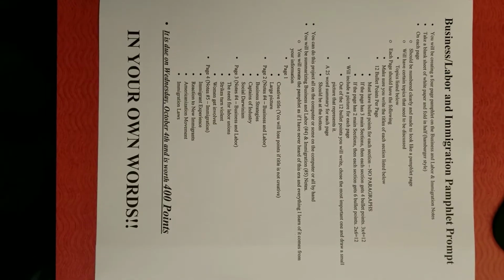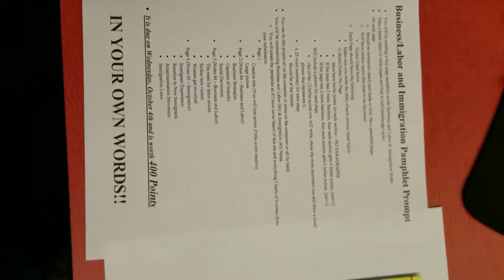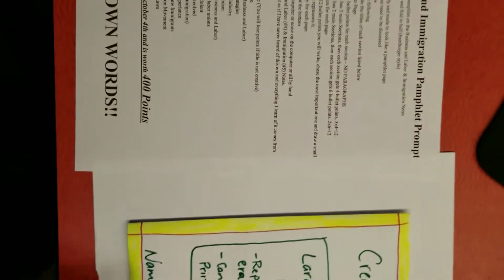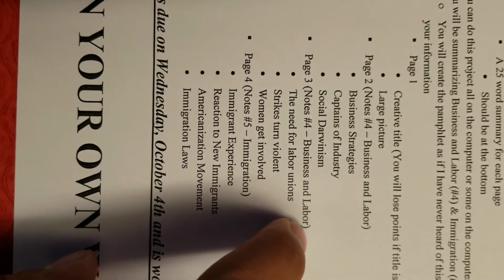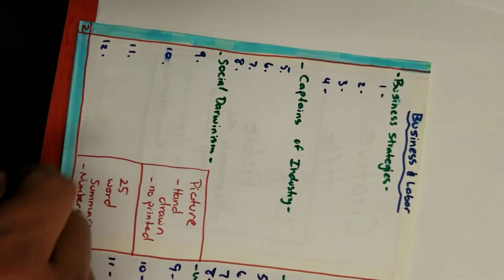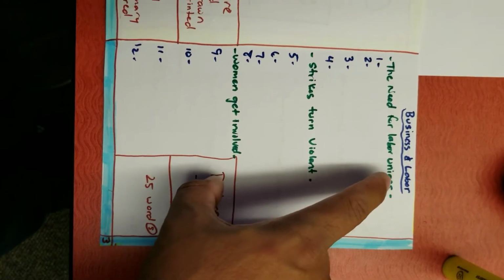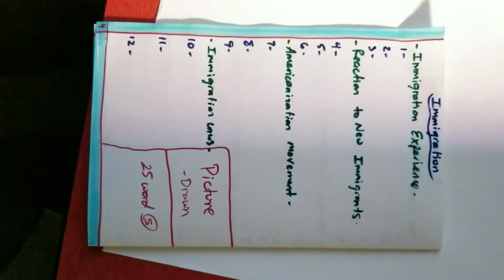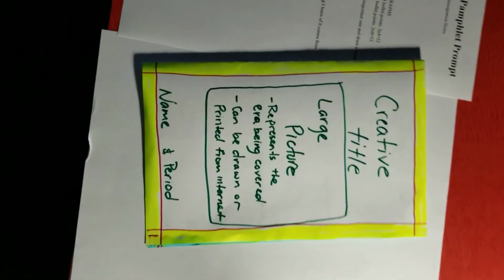How to Video - Complete a pamphlet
Pamphlet instructions